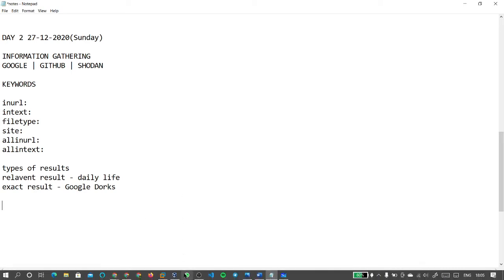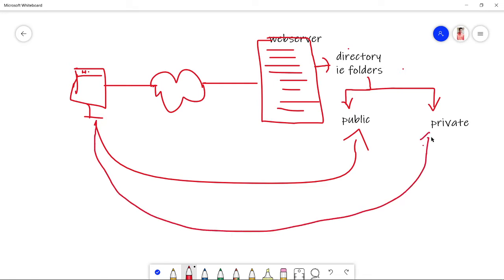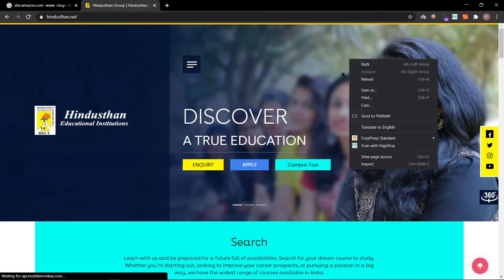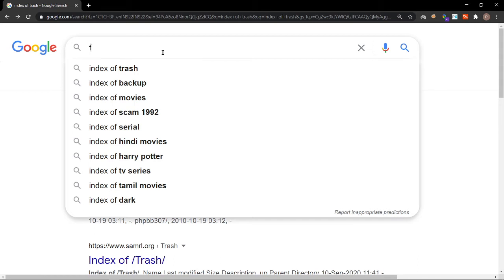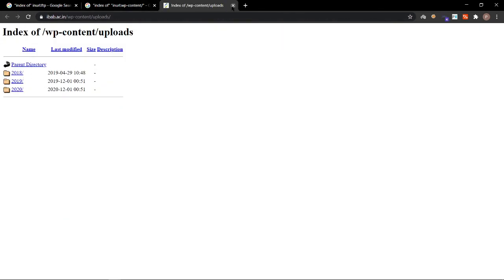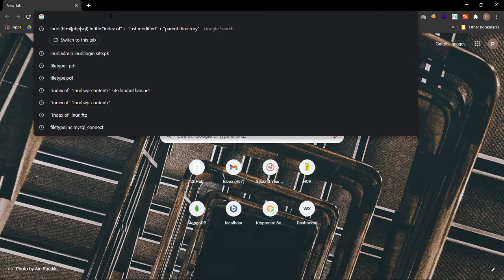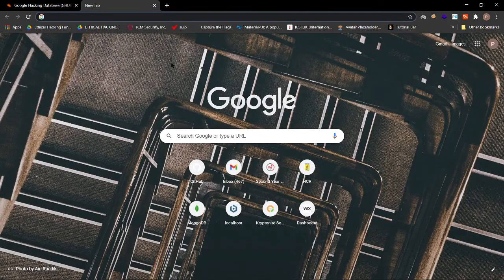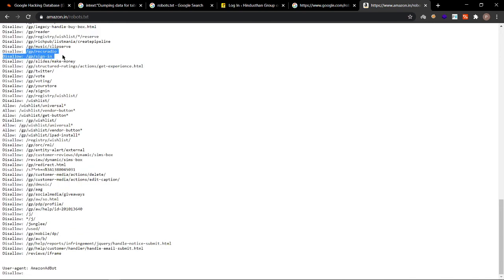DAY2 Ethical Hacking P-1 | Pekay | Kryptonite Solutions | Pranav | Pranav Praveen